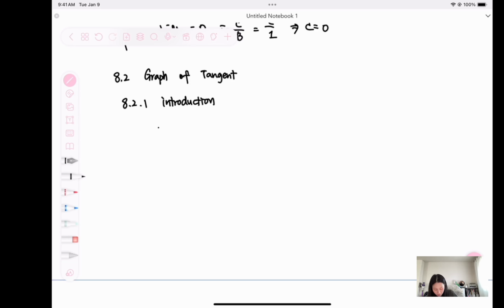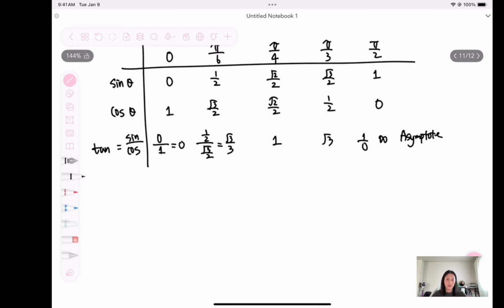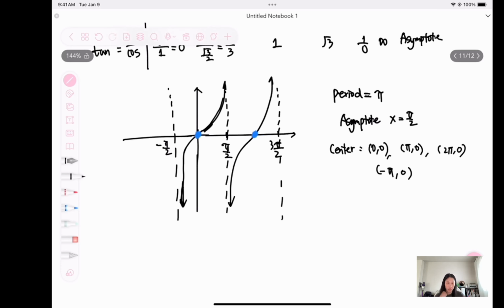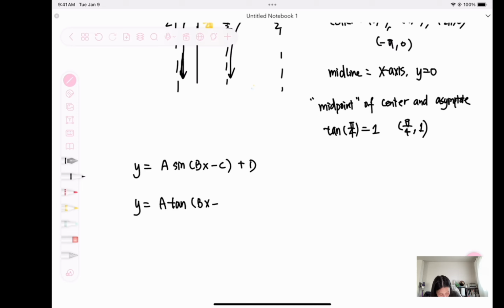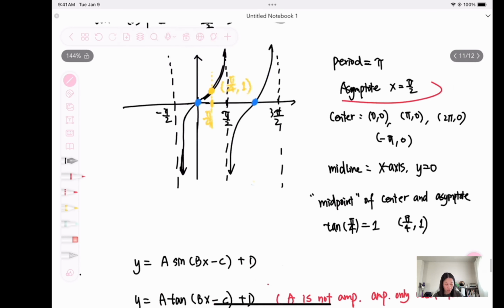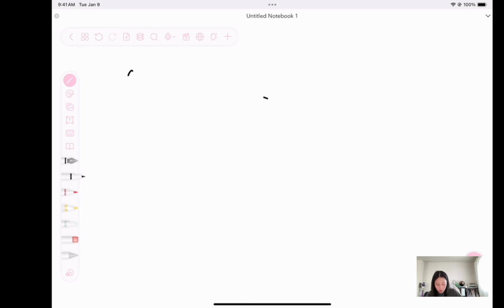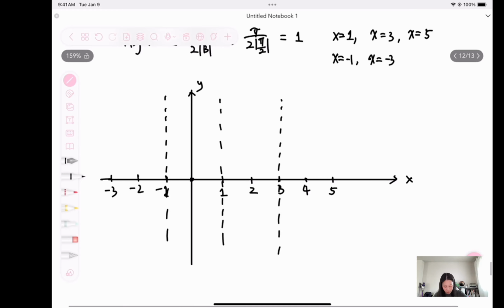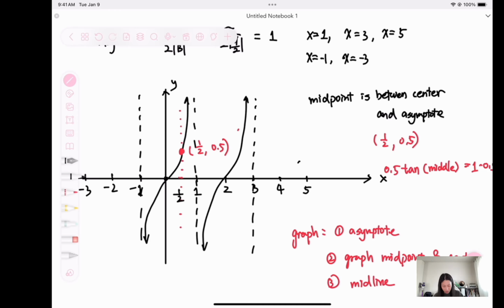(MATH 142) 8.2.1 Introduction to tangent graph